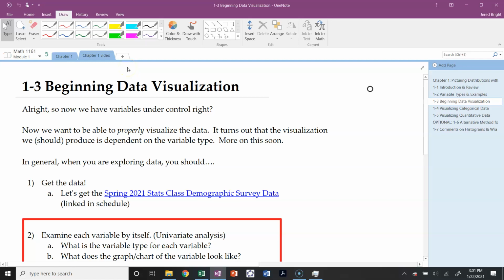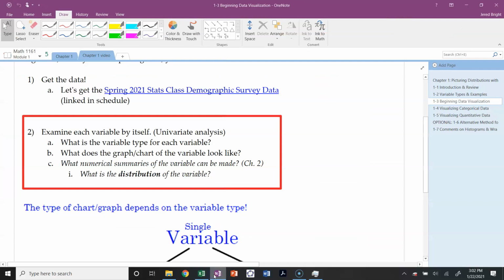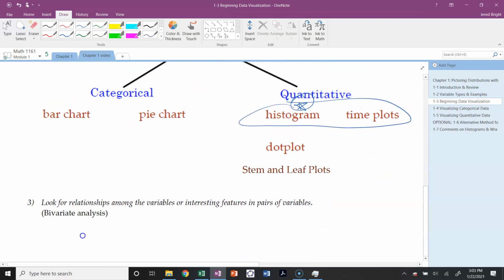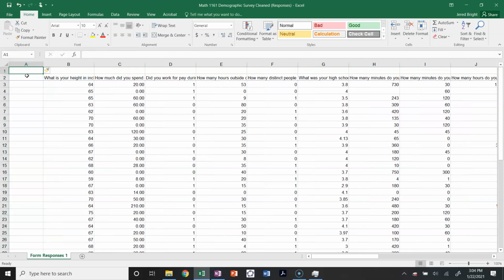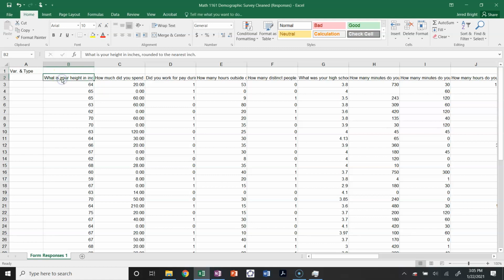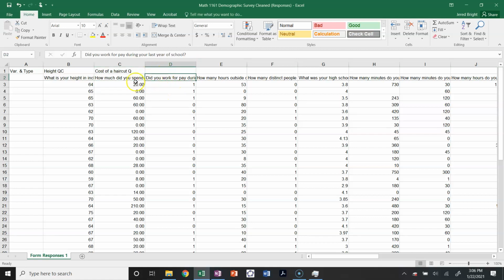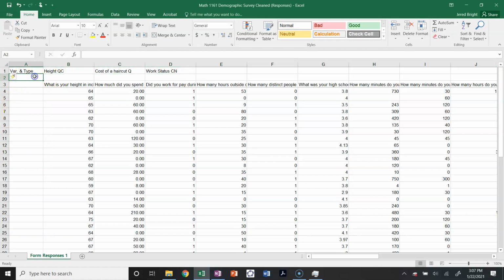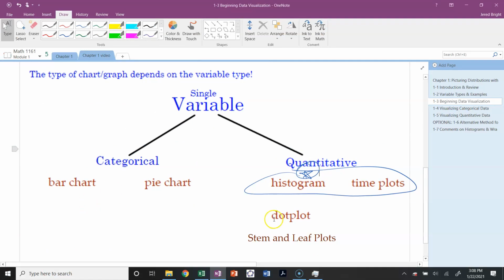1-3 Beginning Data Visualization